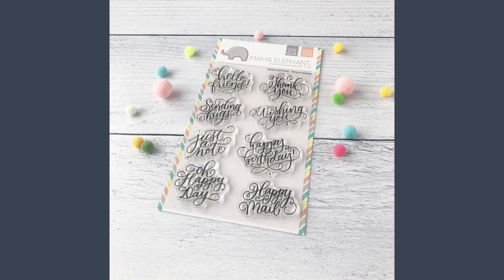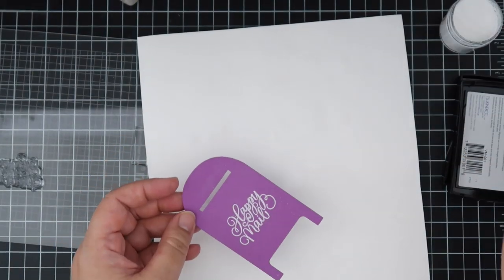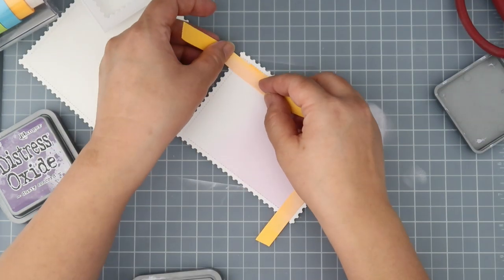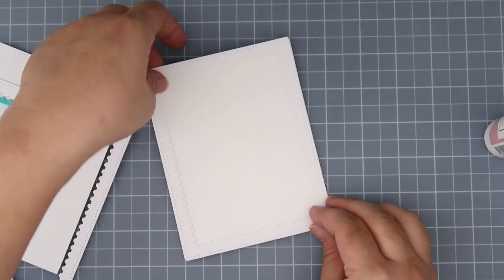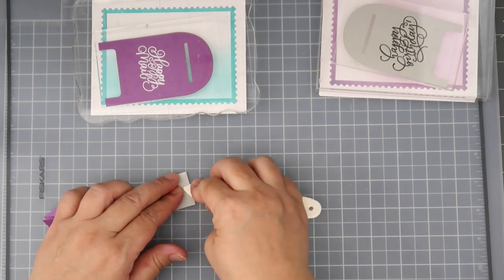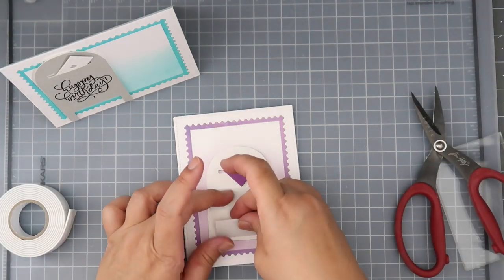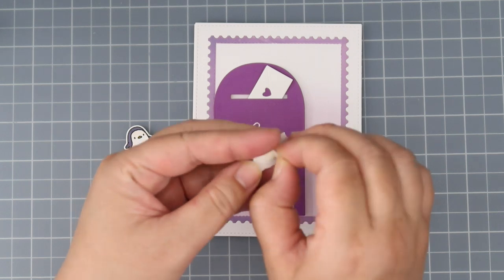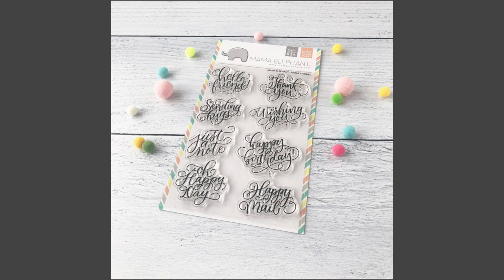INTRODUCING: Paola's Wishes and Snail Mail CC